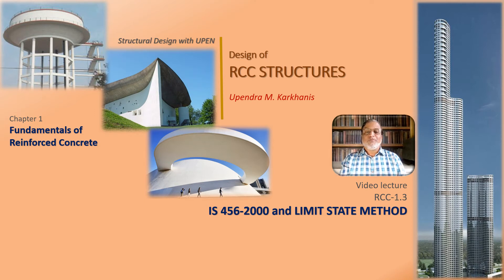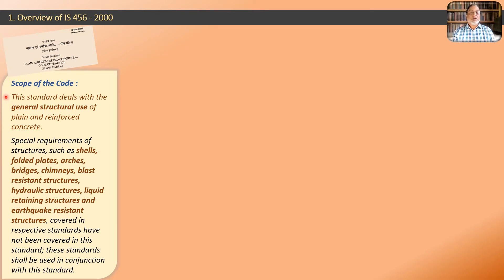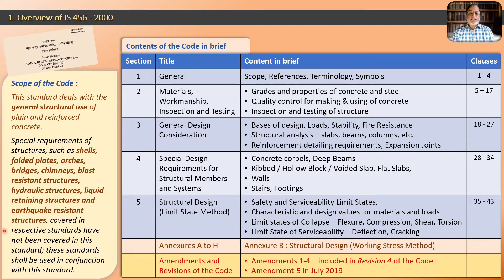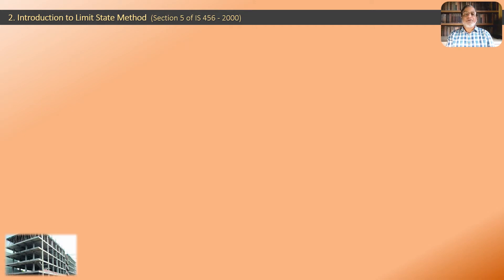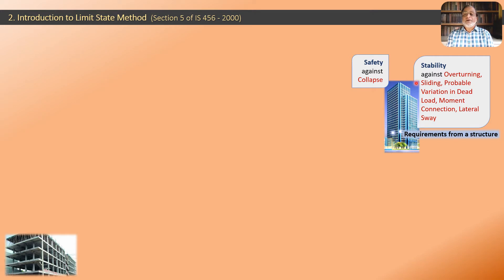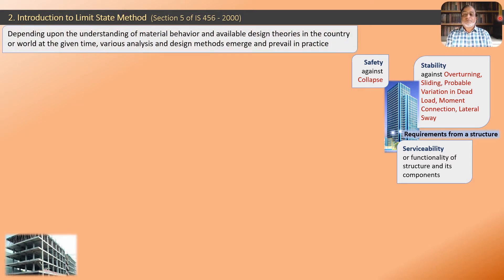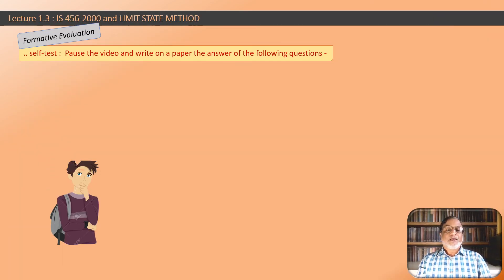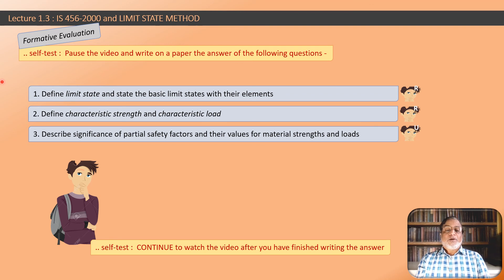Structural Design with Upen : Design of RCC Structures : RCC-1.3 IS 456 2000 and Limit State Method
Welcome to my series of Video Lectures on Structural Design ..

Video lectures like this provide a very useful resource for teacher-facilitated web-based self-learning. You can learn at your own leisure and pace. To pause and rewind and re-watch if necessary is a strength of this mode of learning.

In the lecture, I have attempted to apply principles of Educational Technology without losing the personal touch. You may pose any doubts, suggestions by your prompt Comments below here. Taking self-notes and answering questions is the best way to retain and consolidate the learning.

Good luck and have a joyous learning !